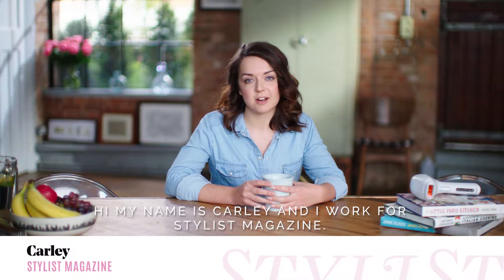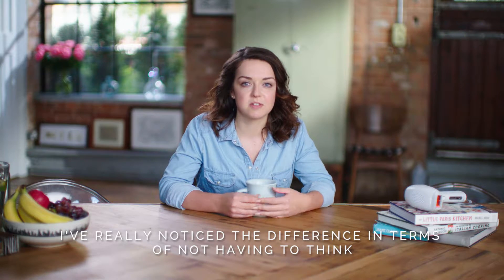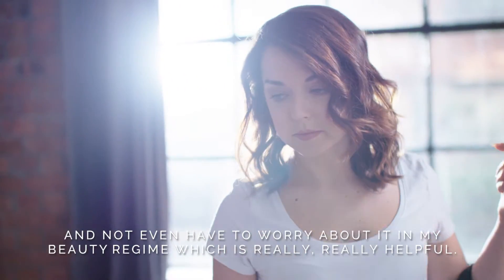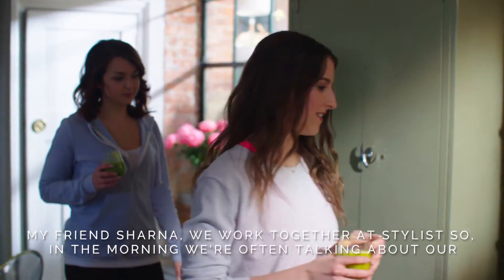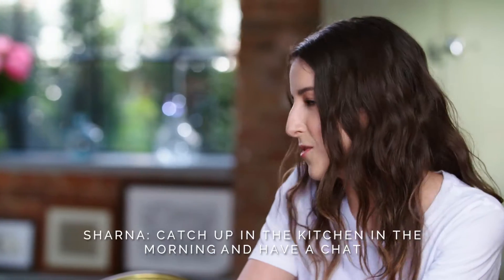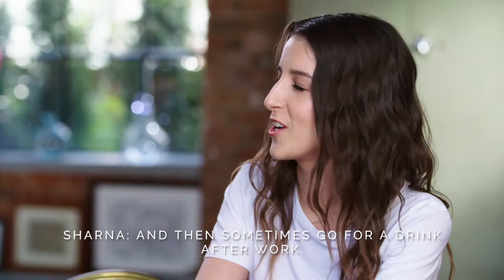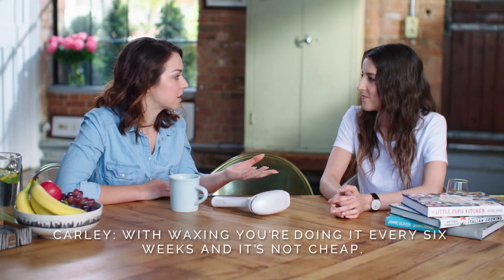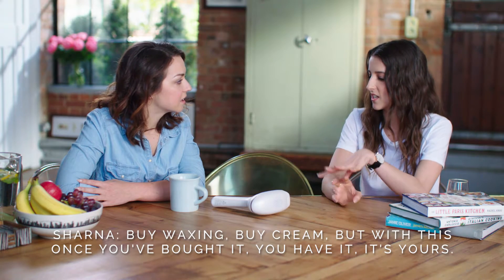Philips Lumea OneYear On Carley